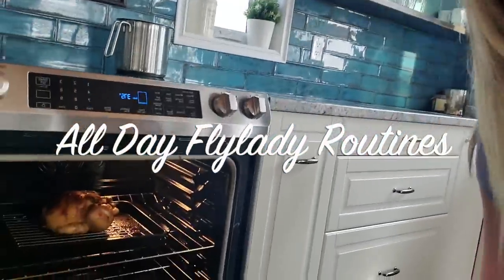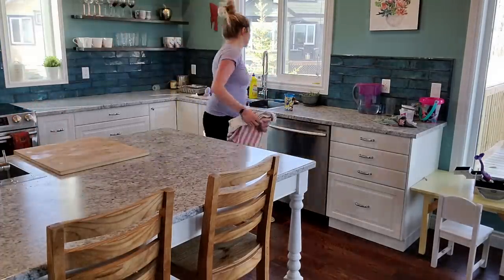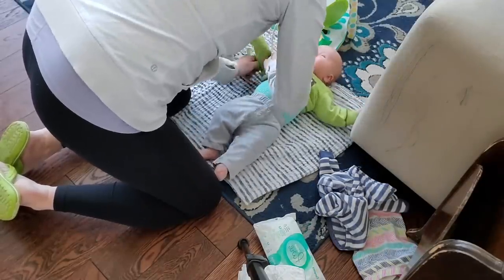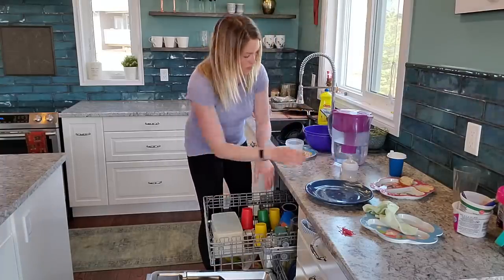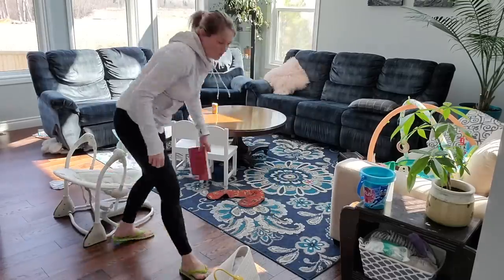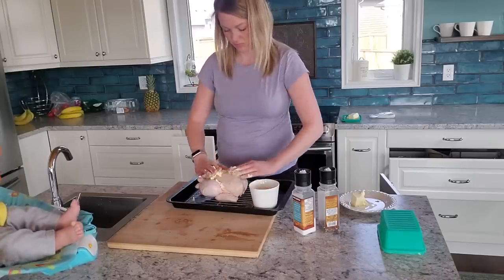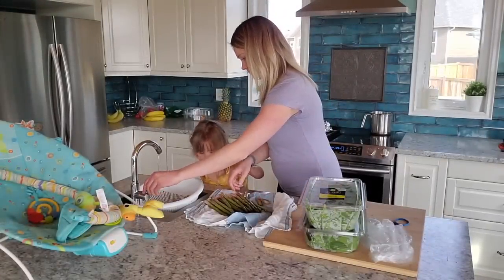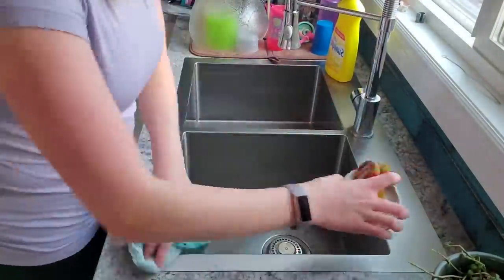ALL DAY CLEAN WITH ME! // My Flylady Cleaning Routines! // 2020 CLEANING MOTIVATION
ALL DAY CLEAN WITH ME! // FLYLADY CLEANING ROUTINES // The Secret Slob

We are home all day every day during self-isolation and we are BUSY! Today I will show you how I use the flylady system to stay organized and motivated throughout the day. My morning routine, daily focus, zone clean, and evening routine fits into the tiny spaces of time all day. I found this cleaning routine a couple years ago and it has changed my whole house and mindset from being a complete disaster to being peaceful and calm.

♡ SAUTEED GARLIC ASPARAGUS RECIPE (Mine)
1 bunch asparagus, trimmed
4 cloves garlic, roughly chopped
2 tbsp butter
1 tbsp olive oil
Melt butter and oil in a pan, add asparagus, sauté until bright green, add garlic and sauté for 1 minute. Serve immediately.